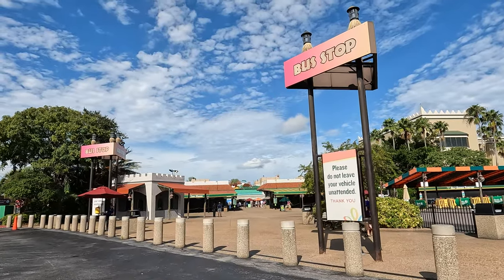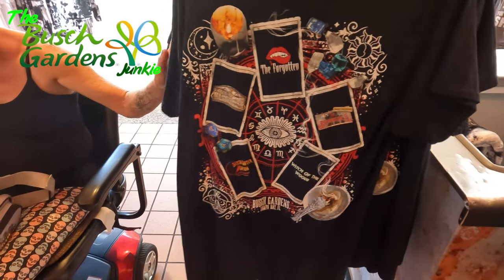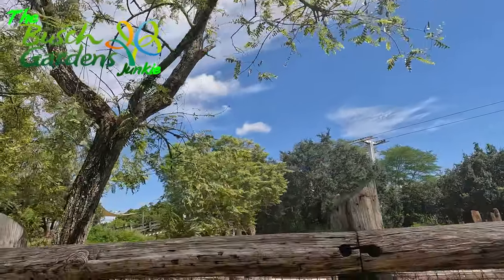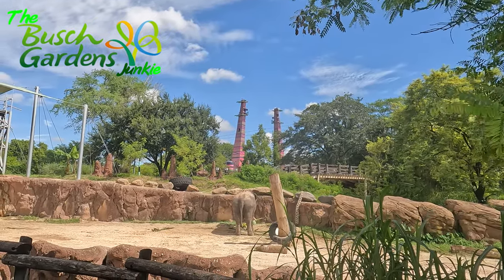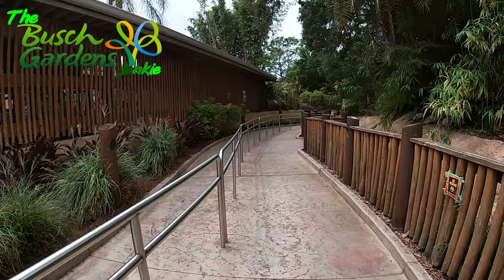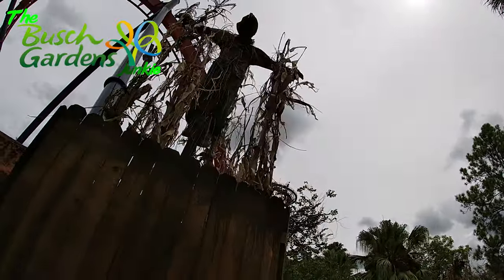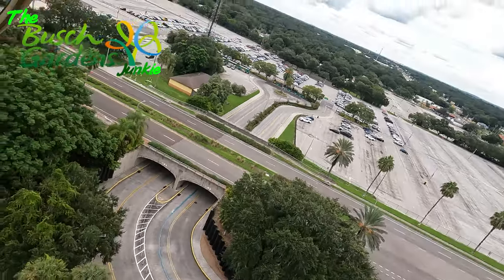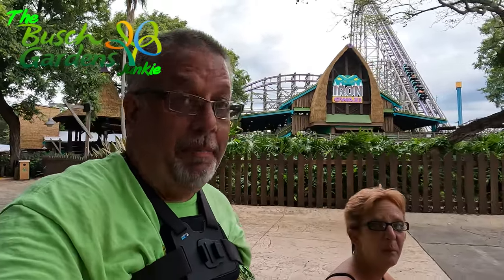Busch Gardens Junkies in 4K!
The New and Improved Busch Gardens Junkies in 4K UHD! Now you will know how it really feels to be on the rides with us. Howl-O-Scream is on and the park looks great with the scare zone and houses all set up. We will be going in October to get our scare in. Join us on a nice quiet day at the park!